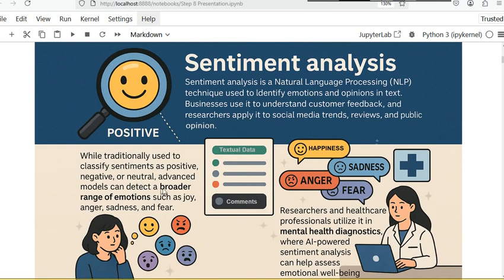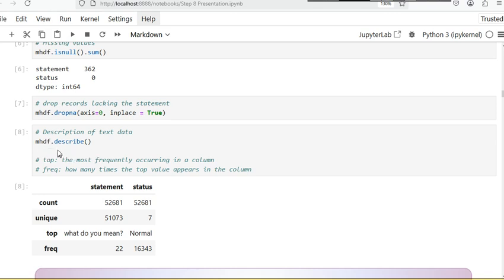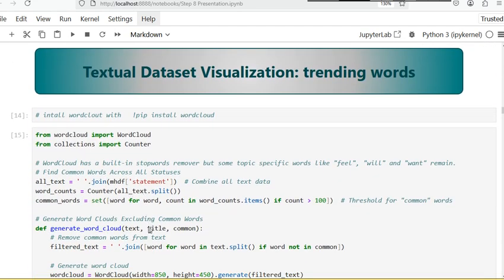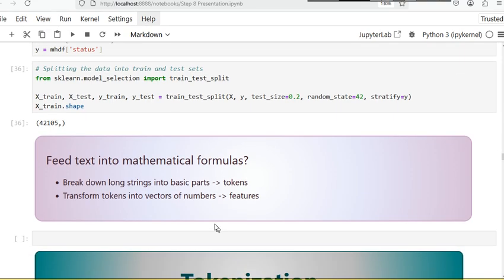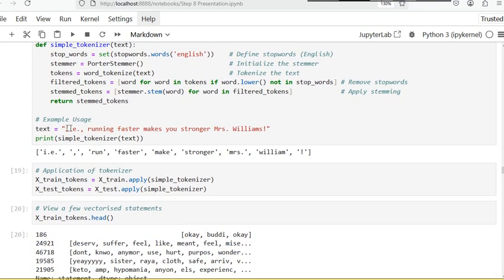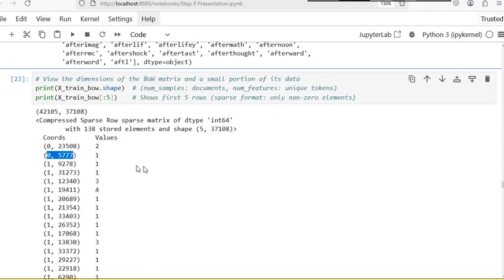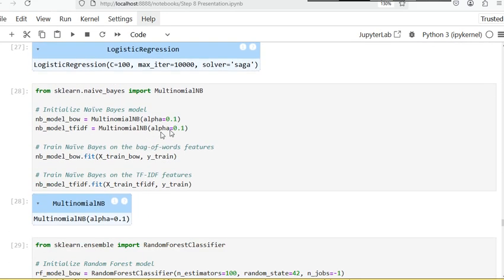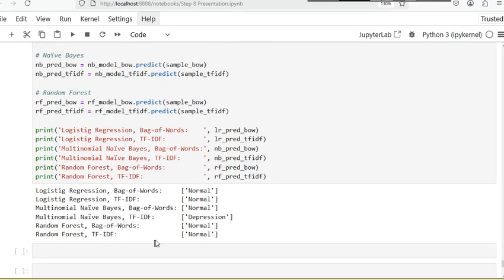Supervised Natural Language Processing for Sentiment Analysis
Presented by: Maliheh Mahdavi Sefat.
cs_internship Live presentation.

In this presentation, I work on a project for mental health assessment through textual data, such as social media posts.
First, I demonstrate how to beautifully visualize trending words in any topic using WordCloud, then proceed to preprocessing, tokenization, and vectorization of textual documents.
After preparing vectorized features with Bag-of-Words (BoW) and TF-IDF techniques, I feed them into three machine learning algorithms: Logistic Regression, Multinomial Naïve Bayes, and Random Forest.
Comparing model performances using the accuracy score shows that in this case, Logistic Regression models trained on TF-IDF features yield better results.
Next, I plotted the Confusion Matrix and generated a complete classification report for further analysis.
Finally, I tested the models on some famous quotes, which proved to be very entertaining.